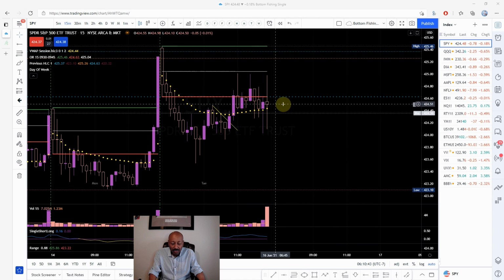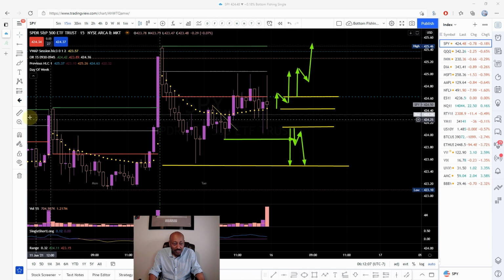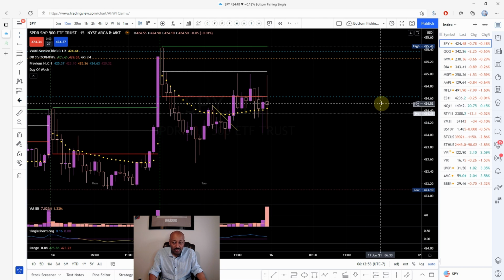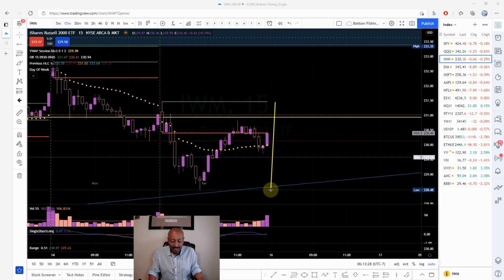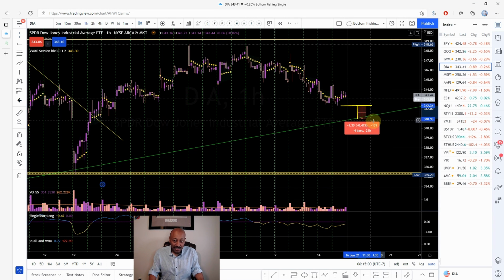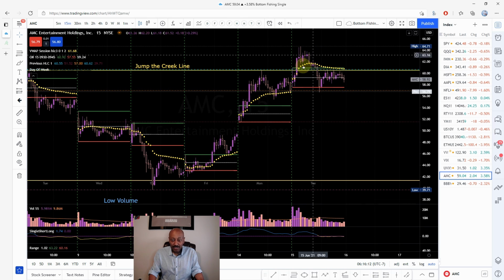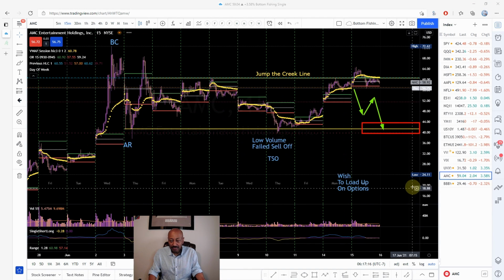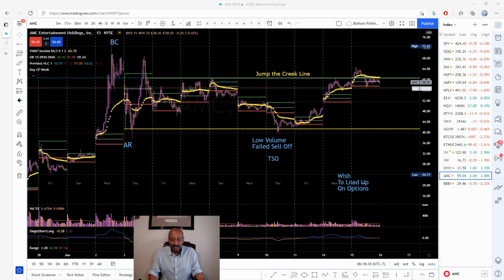Broader Market and AMC Combined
With not an exiting action in pre-market, I decided to do both broader market and AMC videos in one.